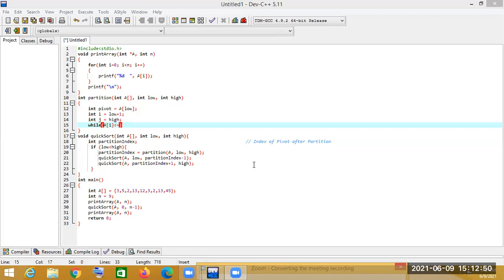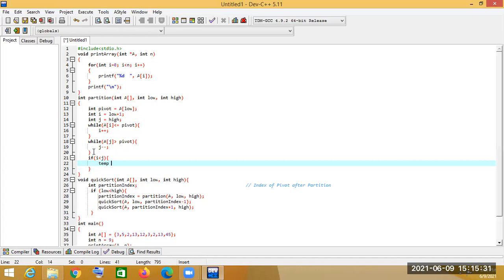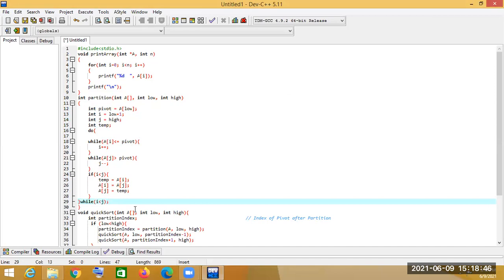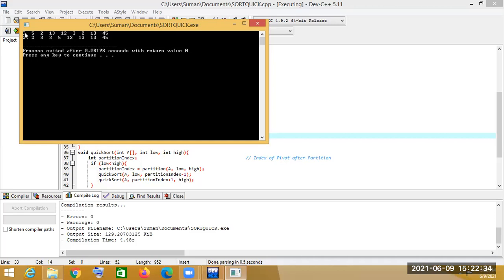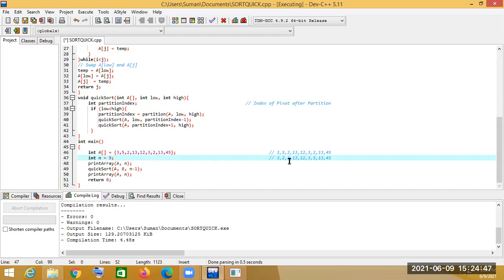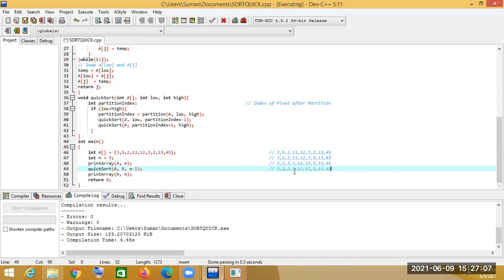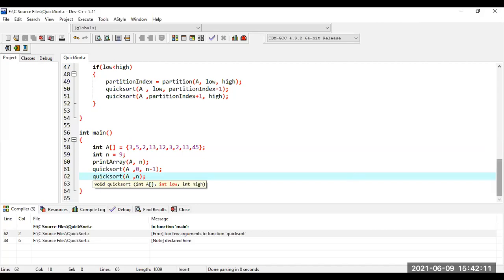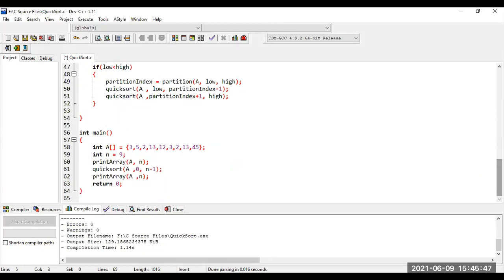Design and Analysis of Algorithm Lab(CS 402P) Session 2 of 4th Semester on 09.06.2021